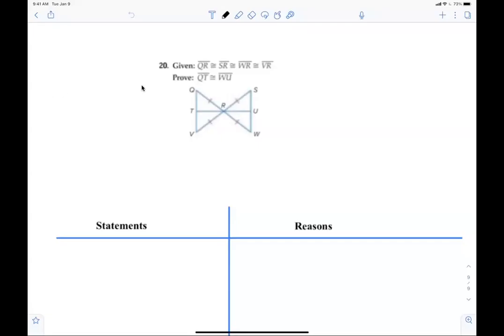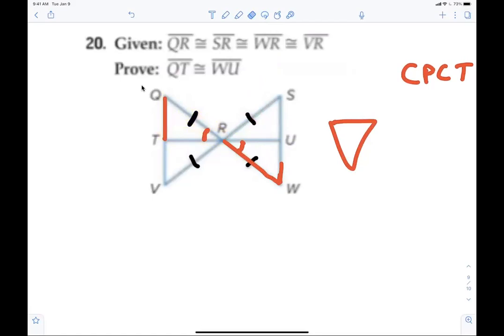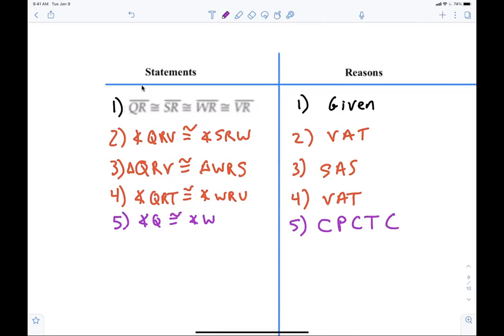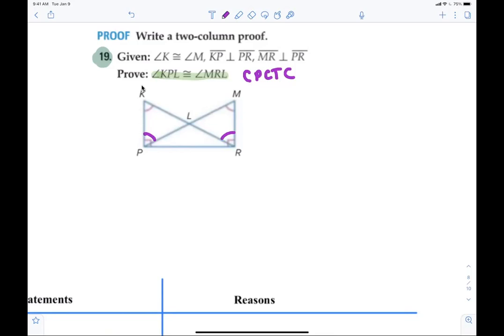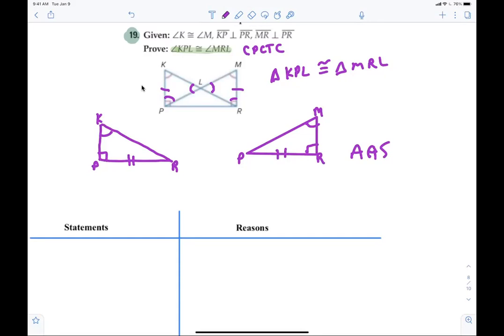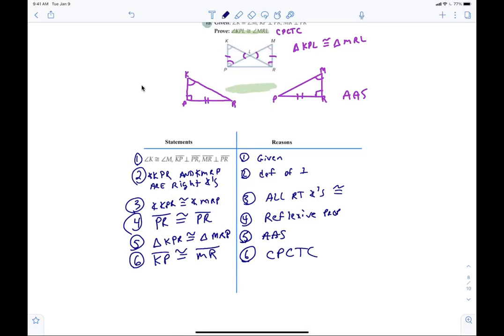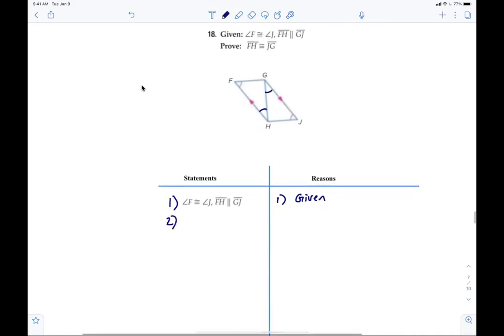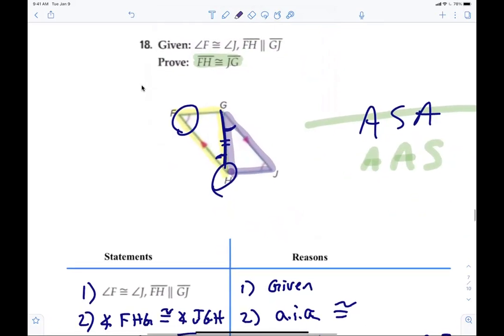GEOMETRY 4-4 PROOFS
GREAT WORK TODAY!